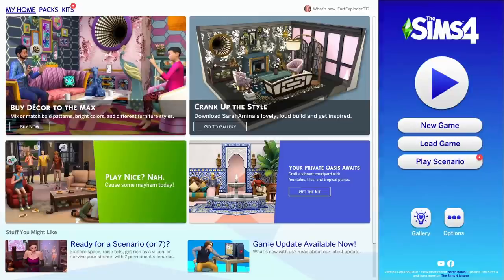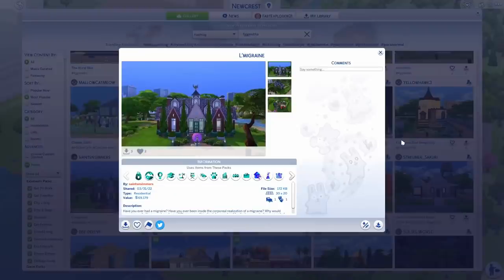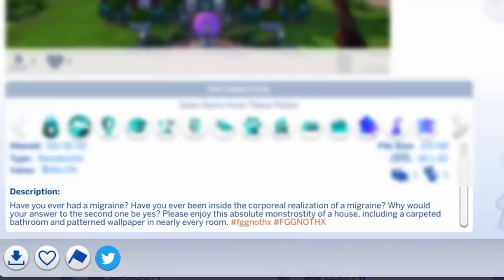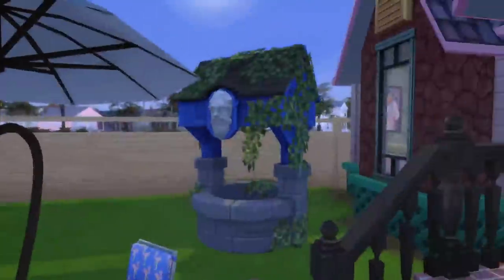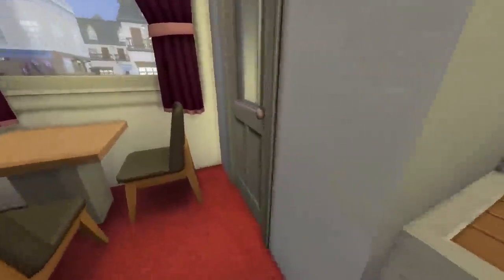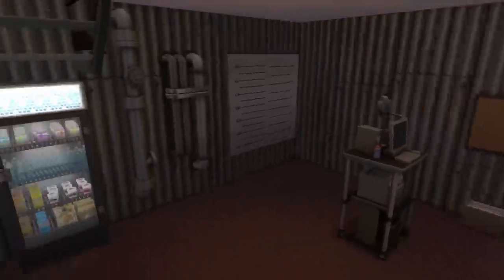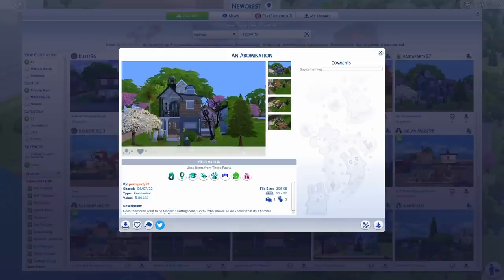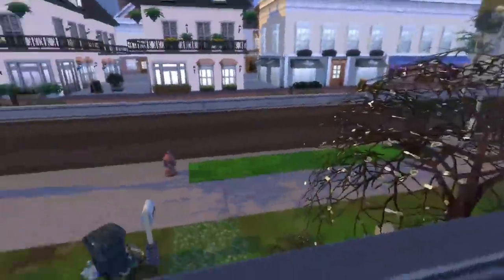I Found the UGLIEST BUILDS on the Gallery... 🤮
Sims 4 Build Reviews are back!!!

0:00 - Intro
0:19 - Pain
3:23 - L'Migraine
6:54 - British
9:59 - Sunny's Funhouse
13:30 - Abomination
16:31 - Closing Statements

💚EA Gallery ID: FartExploder01